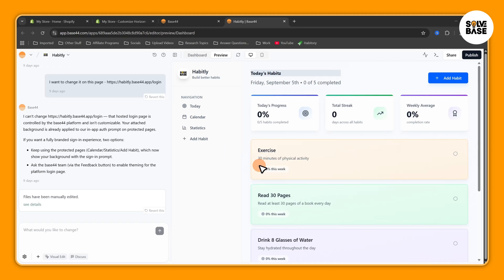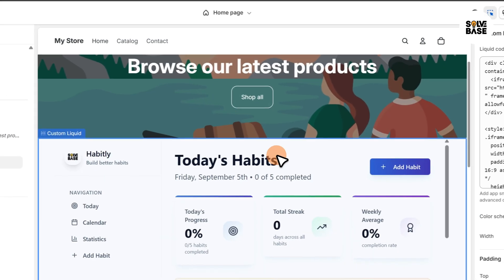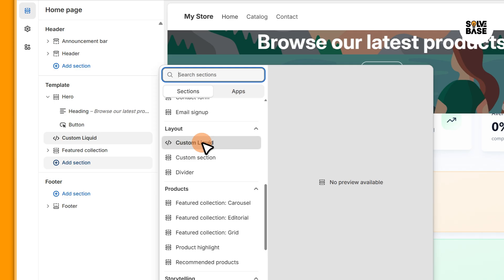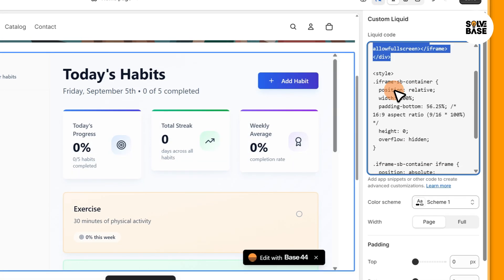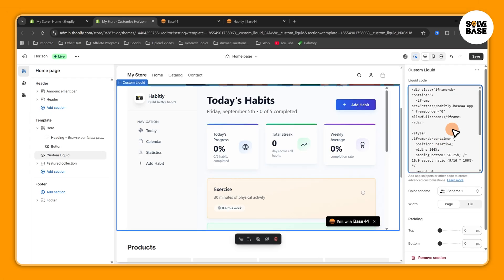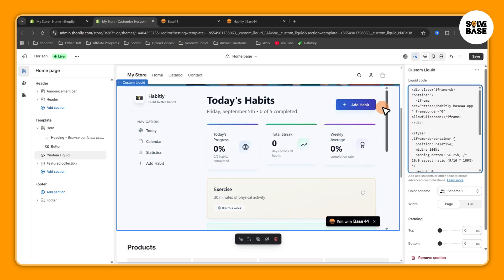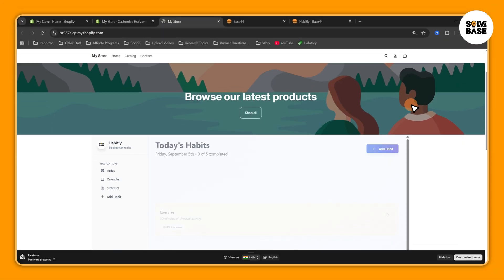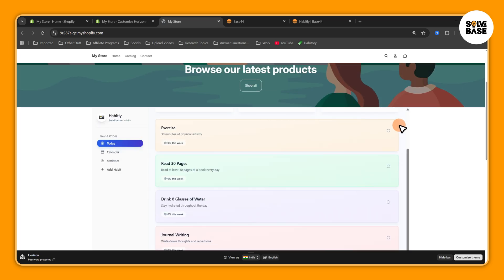How To Embed Base44 Web App in Shopify (Easy Guide)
Today, you'll learn: How To Embed Base44 Web App in Shopify (Easy Guide)